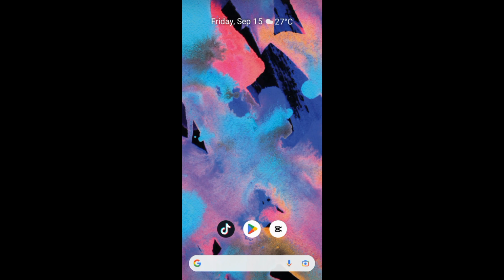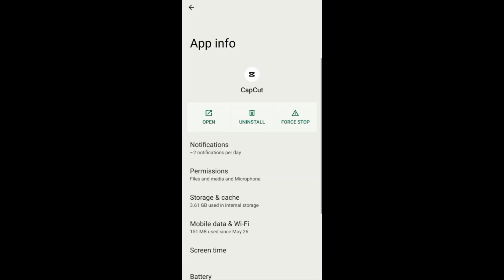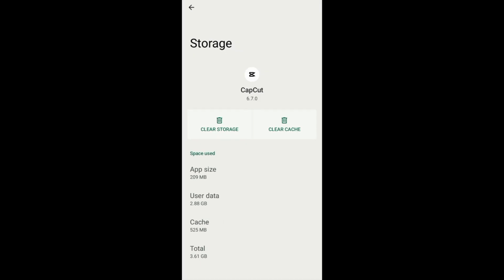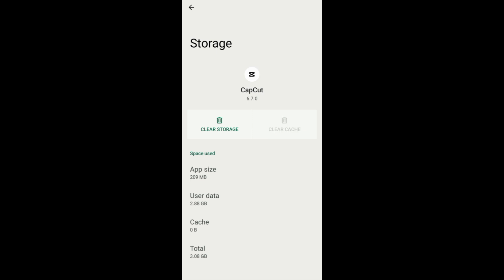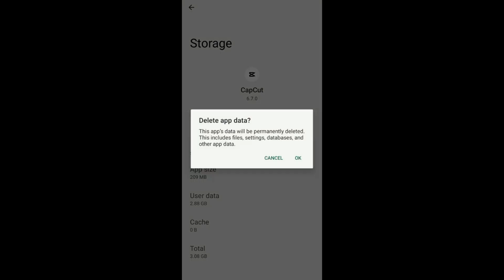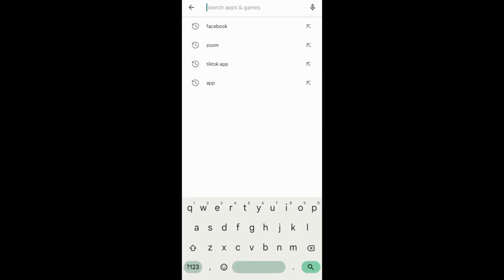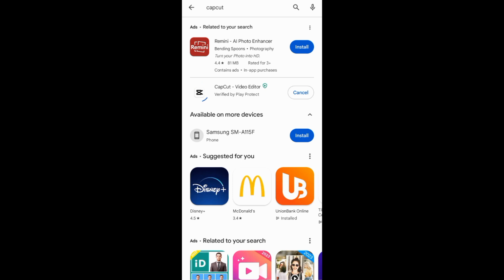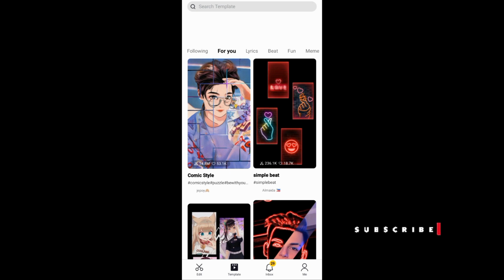How to fix Unstable Network Connection CapCut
In our latest video, "How to Fix 'Unstable Network Connection' in CapCut," Platform Mastery dives into the common issue that can hinder your video editing process and provides you with a comprehensive guide to resolve it. Whether you're a seasoned video editor or a newcomer to CapCut, our step-by-step instructions offer practical solutions to ensure a stable editing experience.